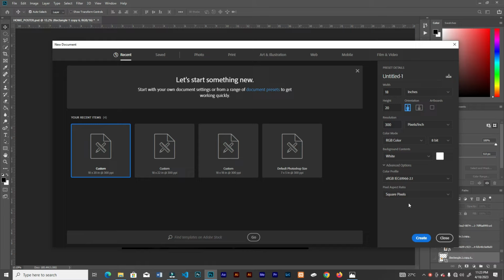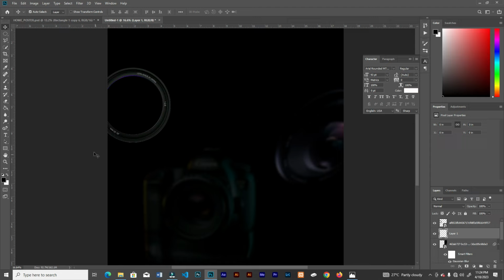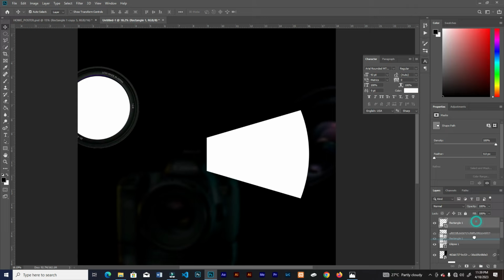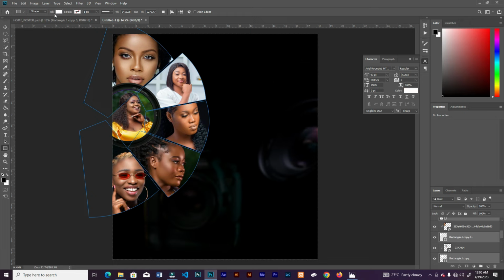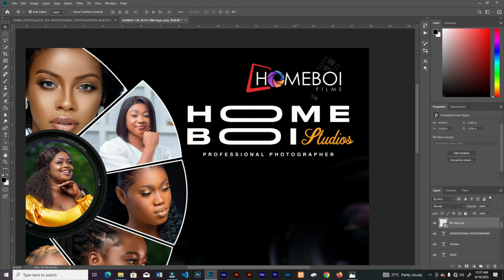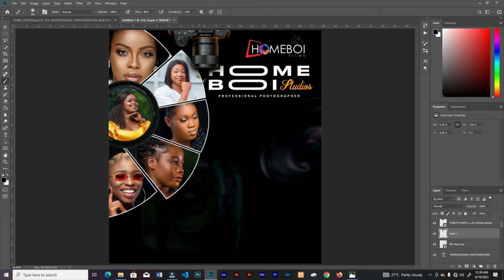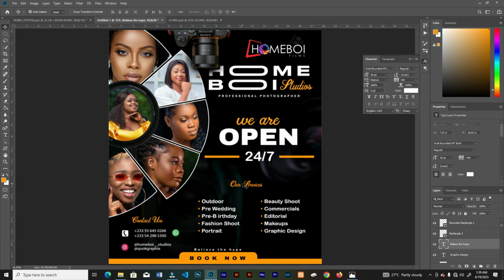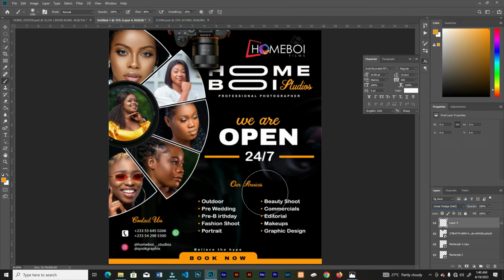How to design a photography flyer in Photoshop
link to the resources used. kindly join the telegram channel for all upcoming video resources